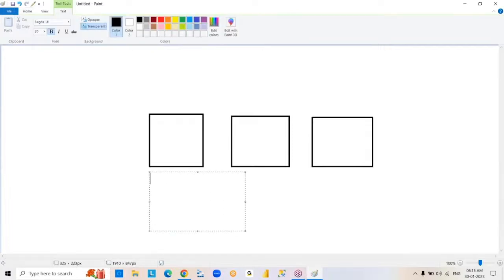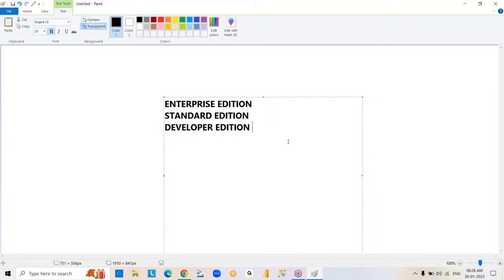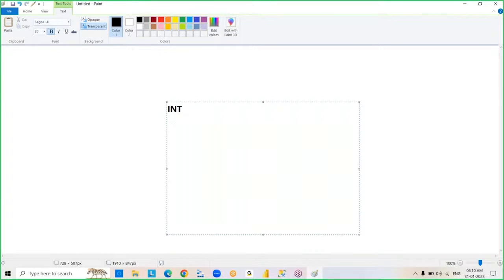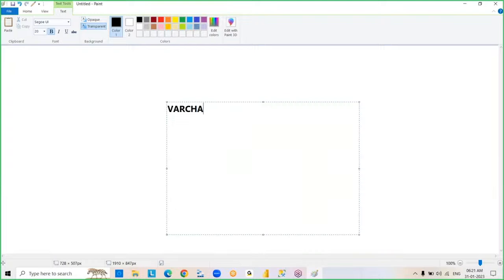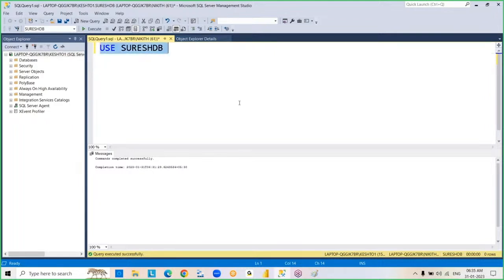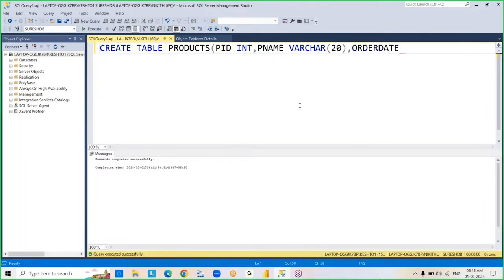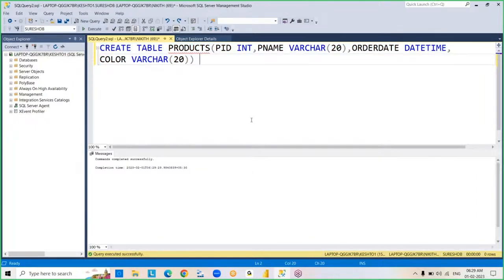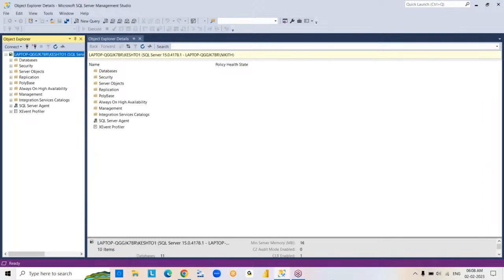SQL SERVER tutorials by Mr. Suresh Vadde Sir